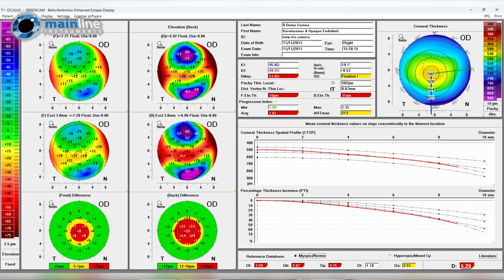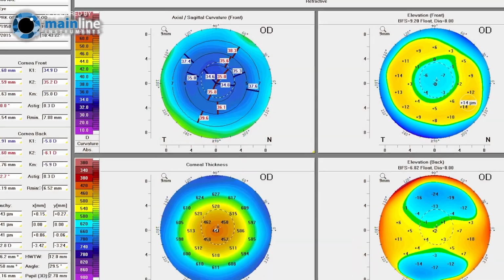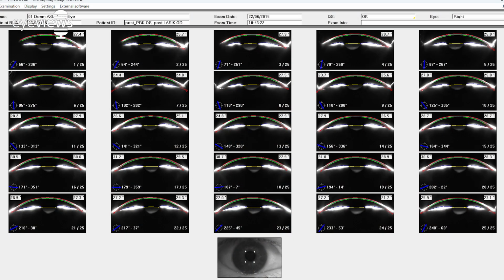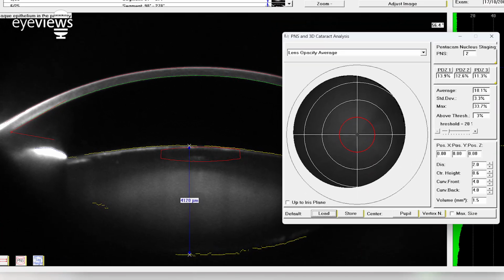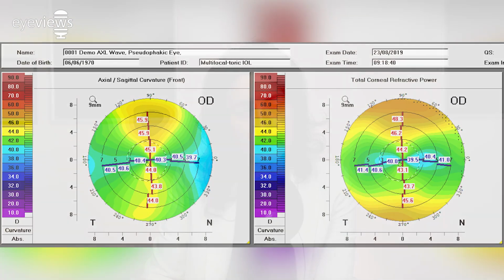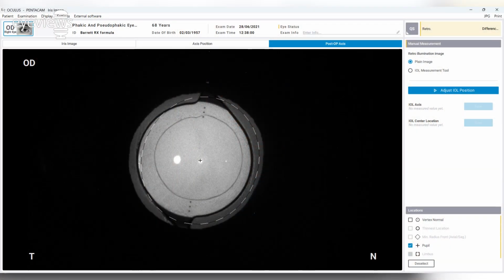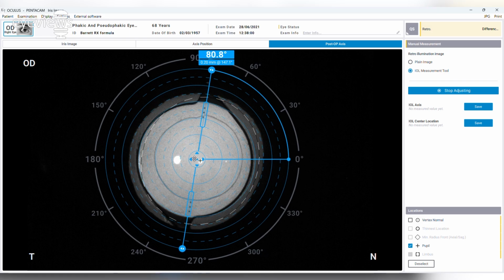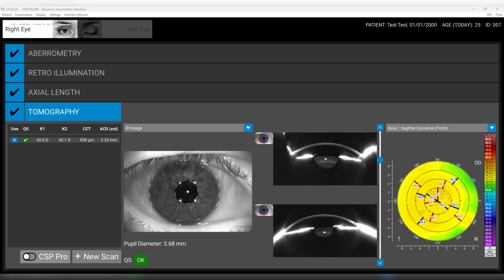The Pentacam from Mainline with Lucia Pelosini Your 101 guide | Eye Views Podcast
In this episode of the Eye Views podcast from Eye News, host Lorcan Butler speaks with Lucia Pelosini, a consultant ophthalmologist at King's College Hospital, London, about the crucial and expanding role of the Oculus Pentacam in ophthalmology and anterior segment imaging. The discussion highlights how the Pentacam has evolved from a dedicated diagnostic device for cornea anterior topography to a tool used for a full examination of the anterior segment.

The Oculus Pentacam is used daily in a busy practice, and its versatility is a key focus of Dr Pelosini's episode. The discussion covers several critical applications such as the Pentacam's vital screening capabilities and significant educational value for patients. Clinicians can show pictures to patients to explain pathology and clinical decisions, which saves time and is engaging for patients, who often say they finally understand their problem.

The Oculus Pentacam is central to the diagnostic platform for patients with corneal diseases like keratoconus or corneal dystrophy. It helps detect early-stage keratoconus, which is important for planning interventions like collagen cross-linking or corneal rings to slow disease progression. It also assesses the densitometry of the cornea. This is critical for patients with dystrophies, such as Fuch's disease, to understand how much visual function is impacted by corneal abnormalities versus lens cloudiness. It also performs pachymetry measurements, assessing the central, paracentric, and peripheral cornea. It also provides a correcting factor to apply to IOP measurements for glaucoma patients.

The Oculus Pentacam offers a 3D reconstruction and objective measurements of the anterior chamber depth and angle depth from 25 different directions. This is used for glaucoma patients, assessing drainage tubes, and pre-operative planning for phakic IOLs. The device examines the crystalline lens and its densitometry. It has a grading system for nuclear sclerosis, which is useful for risk assessment and assigning cases to surgeons of different levels in a tertiary hospital setting.

The Oculus Pentacam is a 'critical examination' for calculating the IOL power for patients with a history of LASIK or radial keratotomy. By measuring the posterior corneal surface, it significantly increases the reliability and precision of the lens implant prediction. It also helps examine the cornea for complications like a flap fold or epithelial ingrowth.

For premium IOLs (multifocal IOLs or toric IOLs), the Oculus Pentacam provides the total corneal refractive power, aberrometry, and refraction. It measures pupil size (in dim and bright light) and detects higher-order aberrations, helping clinicians select the correct lens for the patient.

Retroillumination is vital for assessing the position of a toric IOL post-surgery. The Oculus Pentacam features software to identify the precise IOL axis and guide the clinician on how many degrees and in which direction the lens needs to be realigned.

The discussion emphasises the logistical advantage of having one diagnostic platform that can quickly perform five different assessments (tomography, topography, biometry, refraction, aberrometry, and retroillumination).

Eye News is the longest-running print and digital magazine dedicated to ophthalmology in the UK, with an international and domestic readership of healthcare professionals, both within the NHS and private healthcare practices.